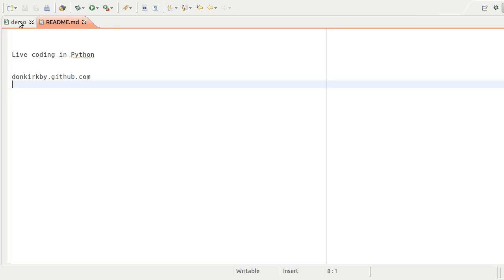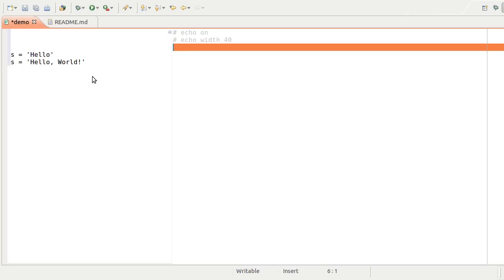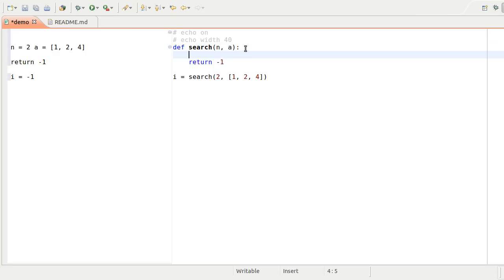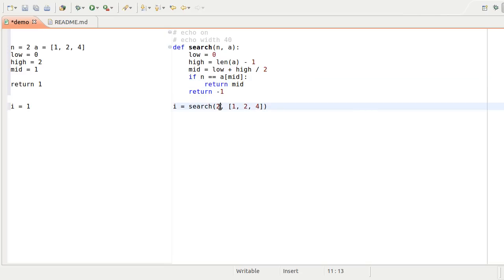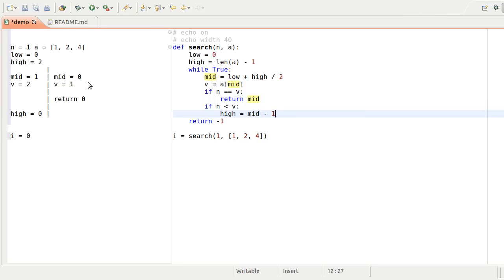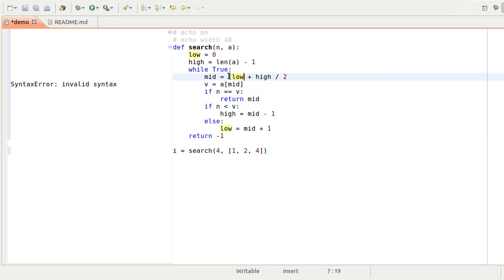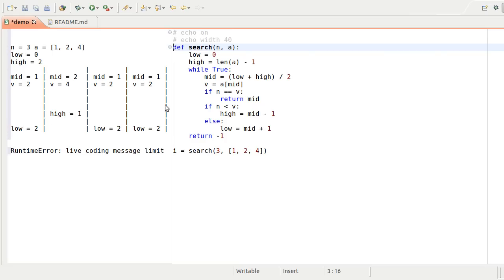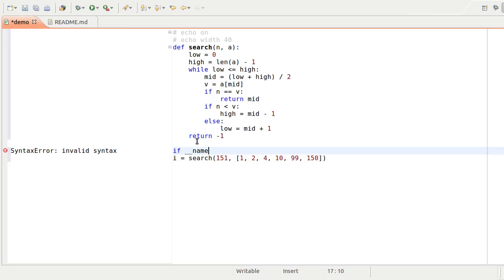Live Coding in Python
A demonstration of a live coding tool that I built, inspired by Bret Victor's video "Inventing on Principle". It uses the Python language and is built on top of PyDev and Eclipse.